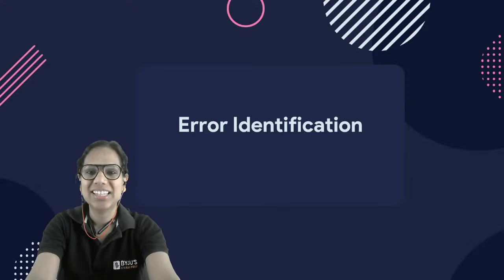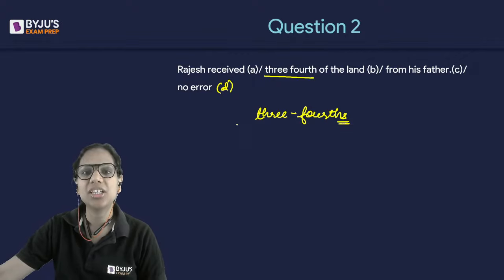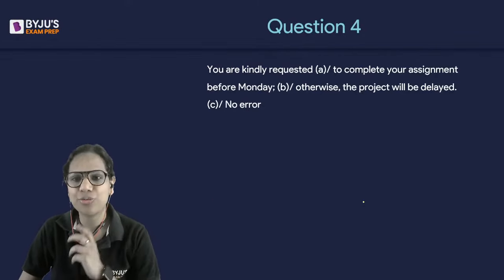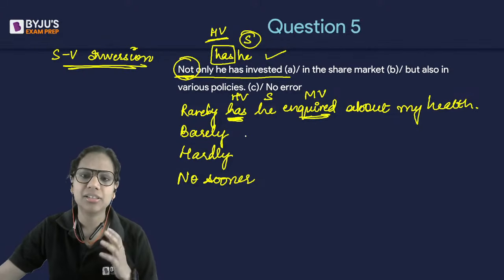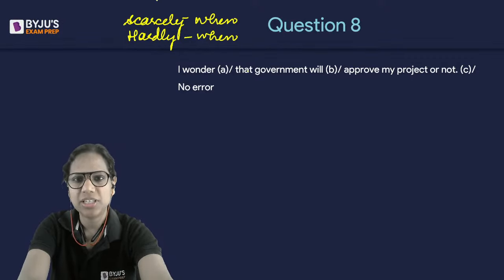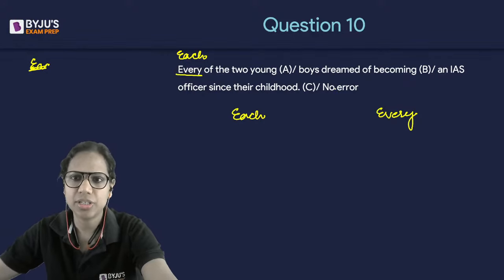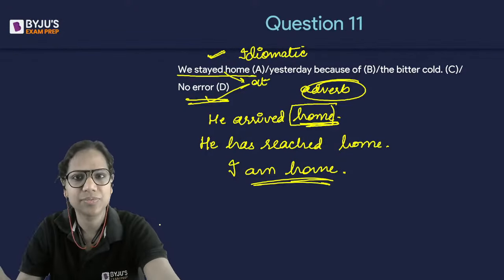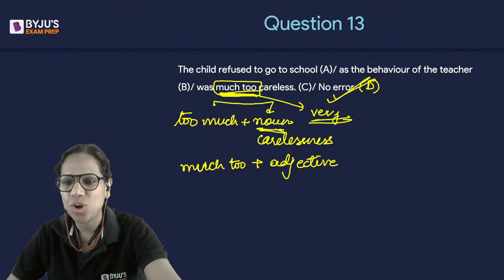CAT 2023 & OMETs | Error Identification | Strategy to Ace VARC Section | BYJU'S Exam Prep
👉CAT 2023 Slot 3 Analysis Error Identification is considered an important part of the Verbal Ability and Reading Comprehension section. Error Identification comes in all the MBA entrance exams. BYJU’S Exam Prep expert Nikita Gupta is going to conduct a session on Error Identification for CAT & Other MBA Exams. In this session ma'am will share strategy to attempt error identification questions? So, don't miss this amazing and interactive session and join on time to ace your MBA Preparation.